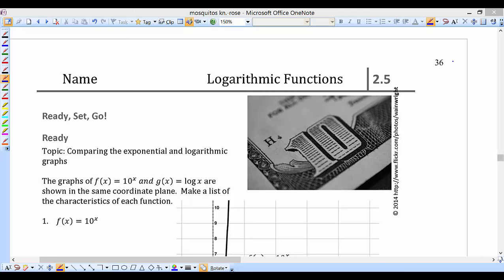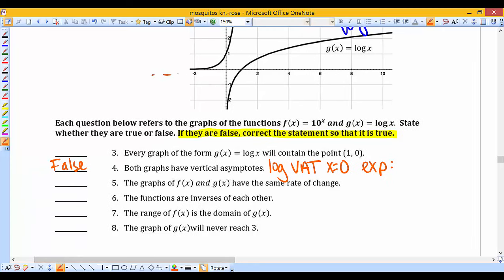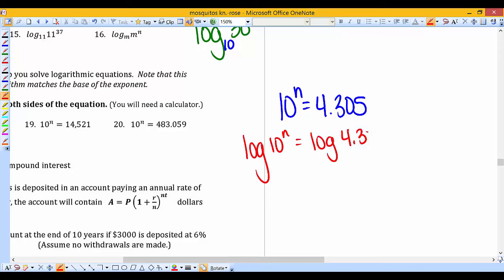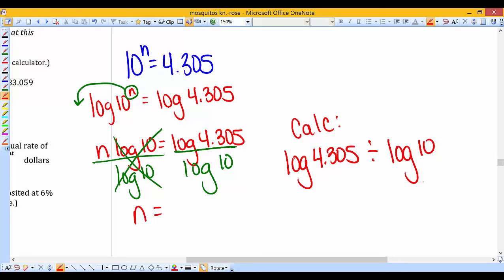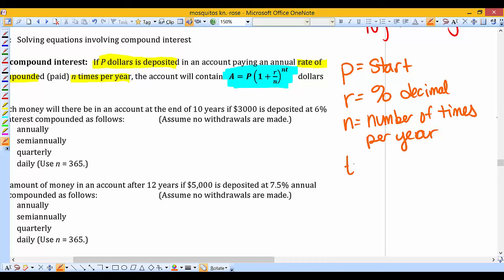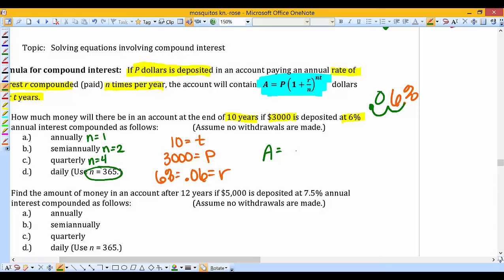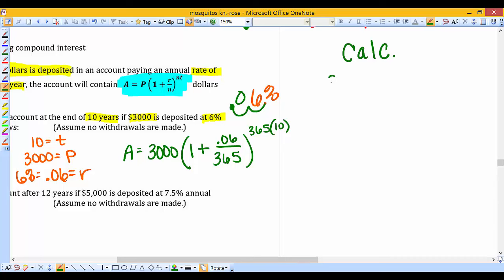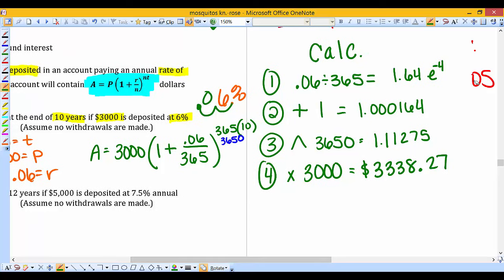RSG 2 5